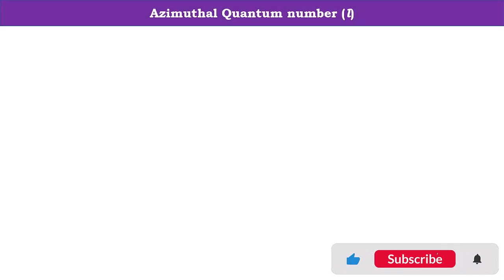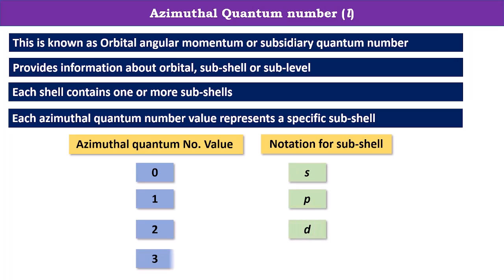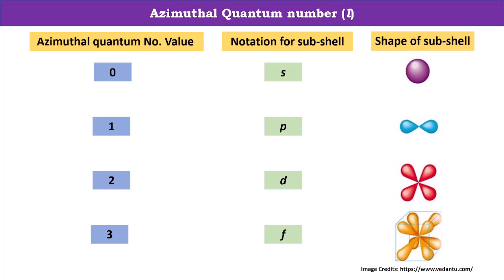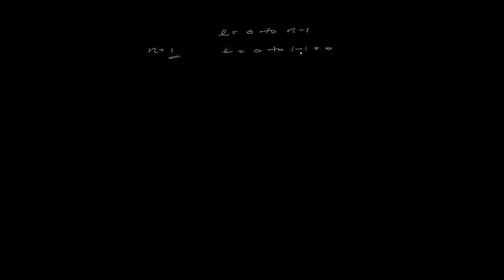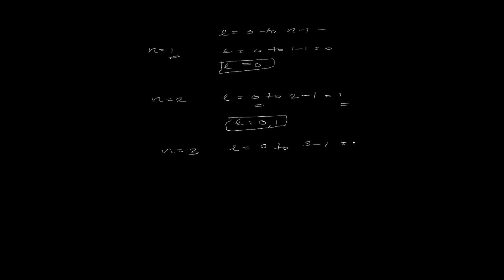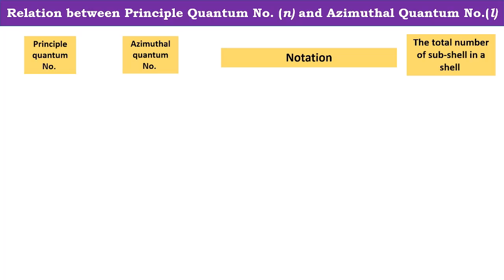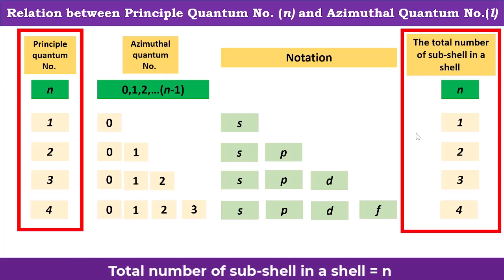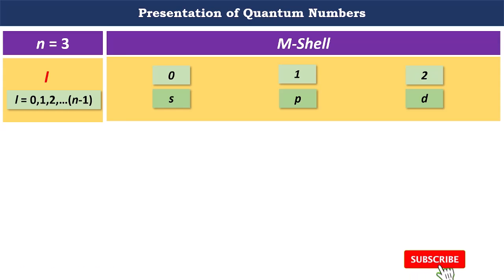Azimuthal Quantum Number | Orbital Angular Quantum Number | Subshell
The azimuthal quantum number, also known as the angular momentum quantum number or orbital quantum number, is represented by ( l ). It determines the shape of the orbital and indicates the sublevel within each principal energy level determined by the principal quantum number ( n ). The potential values of ( l ) are from ( 0 ) to ( n - 1 ), where ( n ) is the principal quantum number. Each value of ( l ) corresponds to a particular sublevel or type of orbital:
a) l = 0 corresponds to an s-orbital (spherical shape).
b) l = 1 corresponds to a p-orbital (dumbbell shape).
c) l = 2 corresponds to a d-orbital (complex shape).
d) l = 3 corresponds to an f-orbital (even more complex shape), and so on.